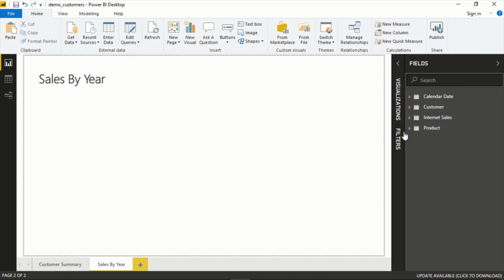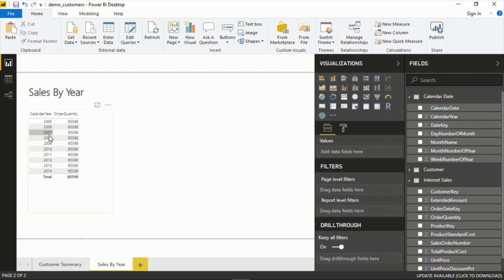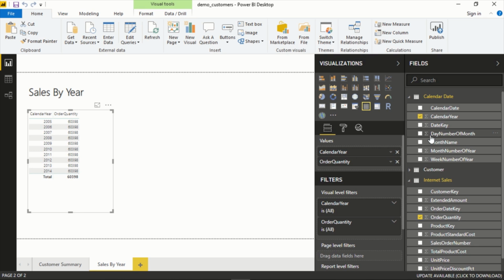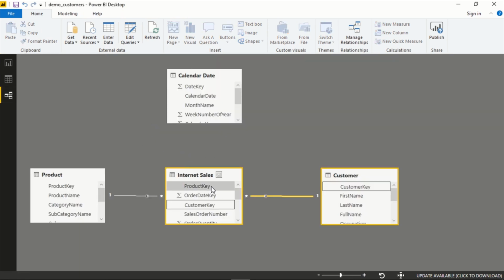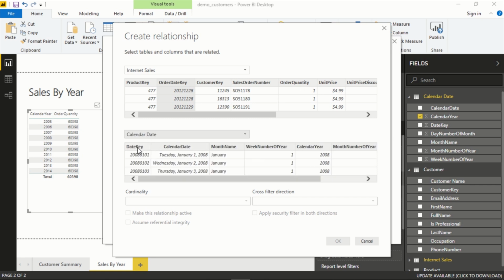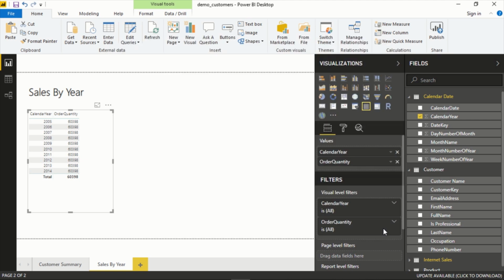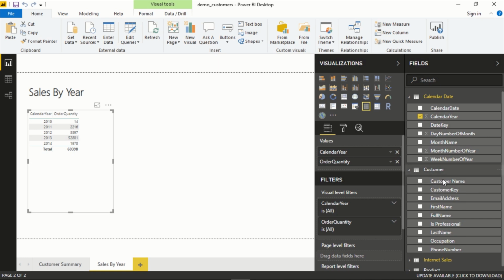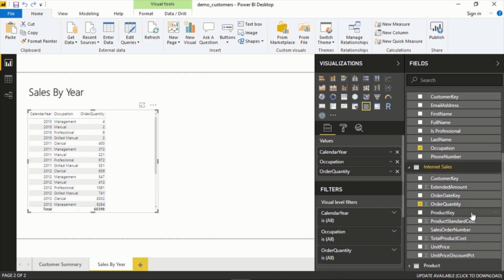What are Relationships on Power BI?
In this video we walk through the basics of relationships in Power BI. We wil see common indicators that a relatipnship is missing and the steps to add a new one. Finally, we will see the difference between active and inactive relationships.

Once you've connected two tables together with a relationship, you can work with the data in both tables as if they were a single table, freeing you from having to worry about relationship details, or flattening those tables into a single table before importing them. In many situations,w

Power BI Desktop can automatically create relationships for you. However, if Power BI Desktop can’t determine with a high-degree of certainty that a relationship between two tables should exist, it doesn't automatically create the relationship. In that case, you must do so.

Timestamps:
0:00 - Intro
0:15 Missing Relationships
1:04 View Existing Relationships
2:22  Add a New Relationship
3:27 Active vs Inactive Relationships

Title & Tags:
Relationships in Power BI | Power BI Tutorial